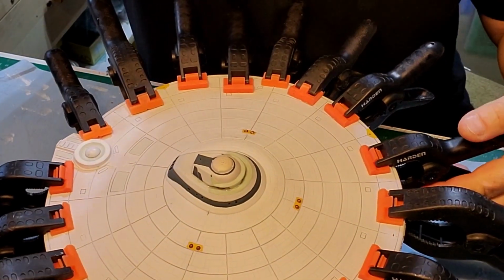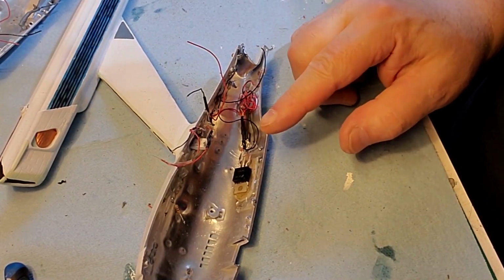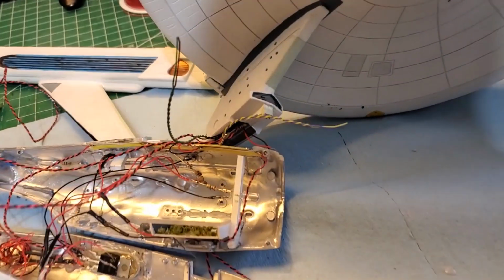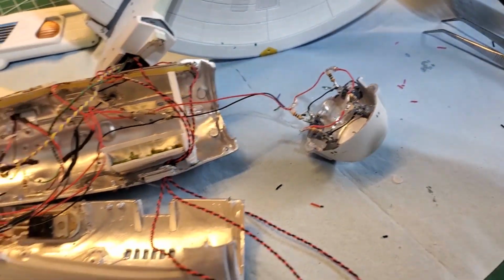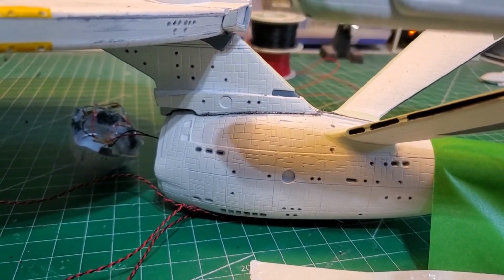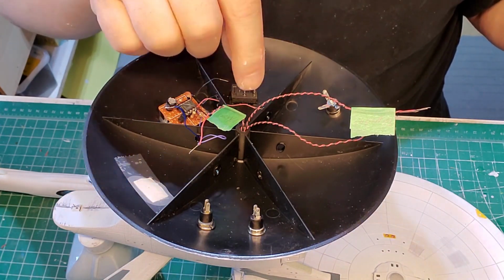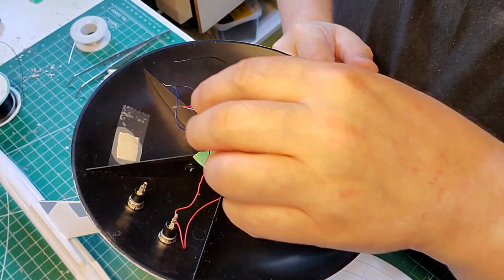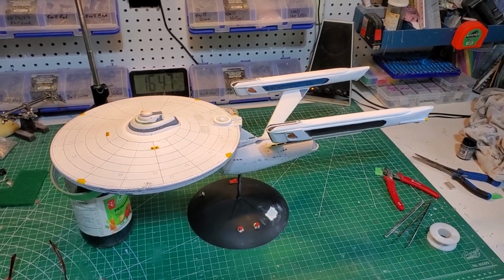537 Scale Enterprise Refit Build (Part 6)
Refit of the 2270s The refitting took eighteen months of work, and essentially a new vessel was built onto the bones of the old, replacing virtually every major system. This ensured Enterprise's continued service for the next several years, enabling the ship to continue to serve in its prominent role.